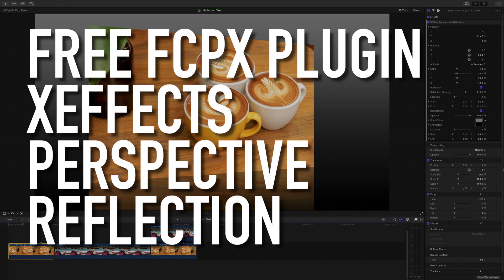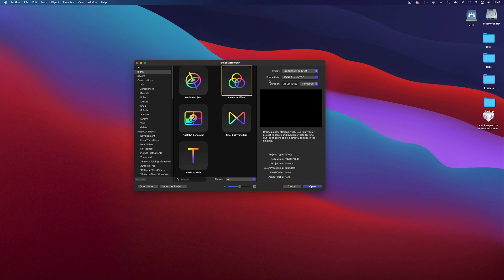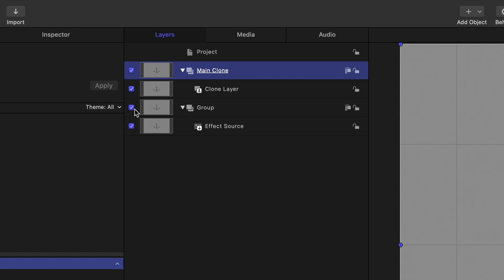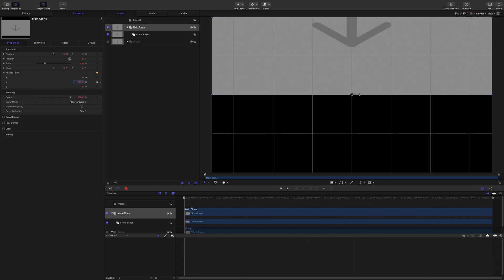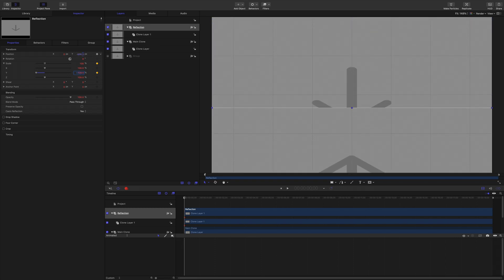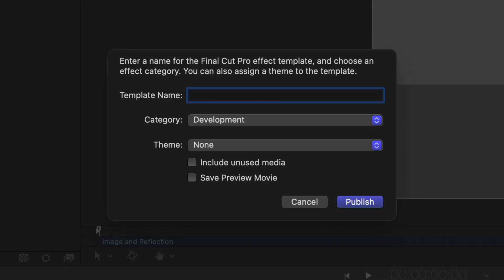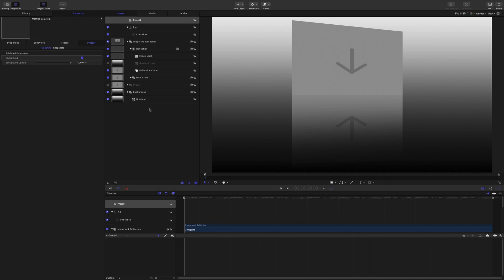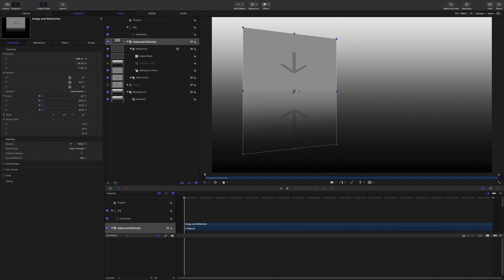Free XEffects Perspective Reflection Plugin for Final Cut Pro FCPX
XEffects Perspective Reflection is a free effect plugin for Final Cut Pro that takes a full frame image, adds a reflection and then angles it to look as if it is on a polished surface.
The image can be placed anywhere and rotated in 3 axis. The reflection is fully adjustable for opacity and fade depth. The background gradient colours can be changed, the fade moved and turned off completely if needed.

* Position and angle the image and reflection anywhere
* Adjust the reflection opacity, colours, fade or turn off
* Adjust the background colours, fade or turn off
* Works with video or still images.

00:00 - XEffects Perspective Reflection Plugin in FCP 🎬
00:34 - Start a new Final Cut Pro plugin Effect
01:04 - Make a Clone Layer in Motion
01:36 - Move the Anchor Point
02:07 - Build the reflection
02:51 - Show Full Area in Motion
03:33 - Saving the plugin For Final Cut Pro
04:00 - Adding a Gradient Background
04:58 - Smoother gradients using the Start and End control in Motion
05:19 - Adding a graduated mask to the reflection
07:02 - Building a Rig to control Opacities
08:26 - Having more than one image with reflection on screen
09:20 - Using Perspective Reflection in Final Cut Pro FCPX

How to Export from Final Cut Pro X with Burnt-in Captions
How to Make the 'Pleasantville' or 'Sin City' Effect in Final Cut Pro

Installation

These effects will only work with Final Cut Pro 10.6 or higher

1) Unzip the downloaded package

2) Move the XEffects Free Effects folder to:

    Movies / Motion Templates / Effects

3) Restart Final Cut Pro

4) Find XEffects Perspective Reflection the Effects Browser

5) Or open the templates with Motion and publish

We take care to ensure that the plugins uploaded to this site are of high quality, originated by us and contain no code or media that should harm a user's computer.

However, as with all software, we recommend that you don't load up your Mac with new products mid project and we accept no responsibility for any losses.

Commercial plugin products on this site (e.g. XEffects Viral Video) are distributed via the plugin management system FxFactory.

Usage & Copyright

We love designing free plugins and publishing them for people to use. Unfortunately there are unscrupulous companies out there who like to download free effects and with the aid of some slick marketing, republish them as commercial products.

Therefore, although these effects are free to download without registration, free to install and free to use on whatever production you wish, even broadcast:

You may not:

Upload the effect plugin, disk image or zip file to any third party site.
Modify the effect and republish on any third party site.
Incorporate the Motion layers into other effects.
Use any part of the downloaded free effects from this site in any commercial product effect, plugin or template without the prior permission of Idustrial Revolution.
We hope you understand our feelings on the above as we want to keep releasing new free plugins to the FCP community.

You can open the Final Cut Pro plugin in Apple Motion to modify it as you wish.

Please visit Idustrial revolution for more products for Final Cut pro, commercial and free plugins and templates.